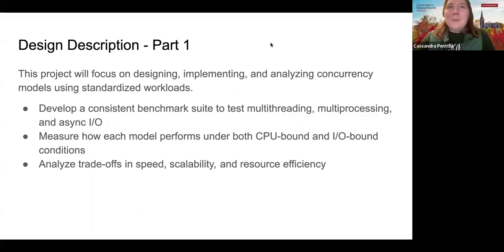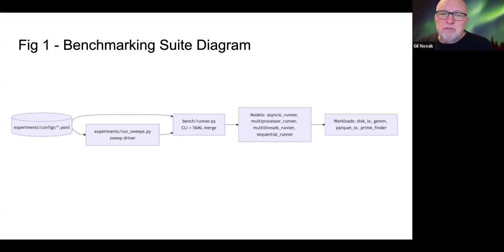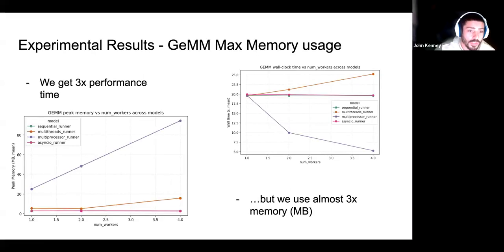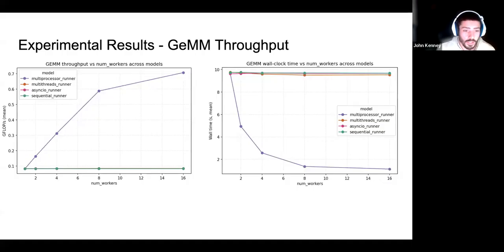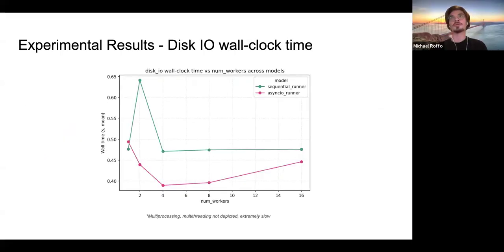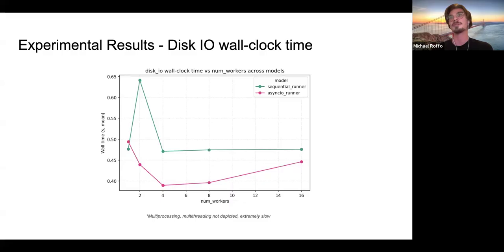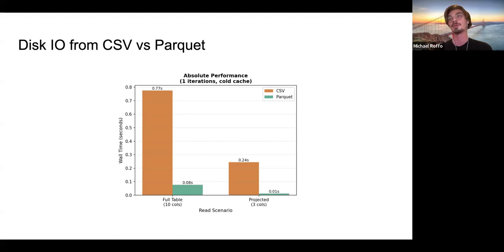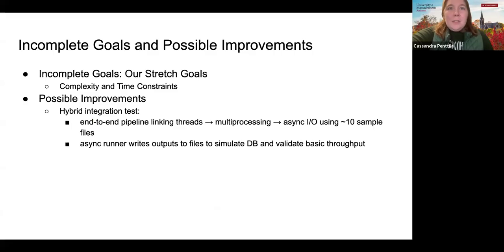CS532 Final Presentation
Final team project for Systems in Data Science